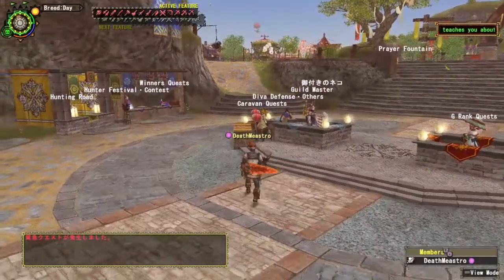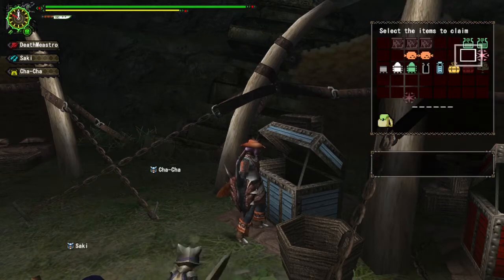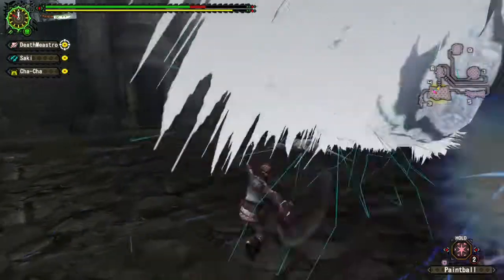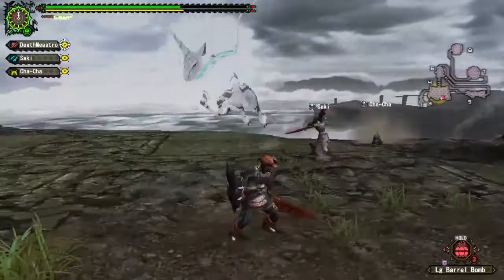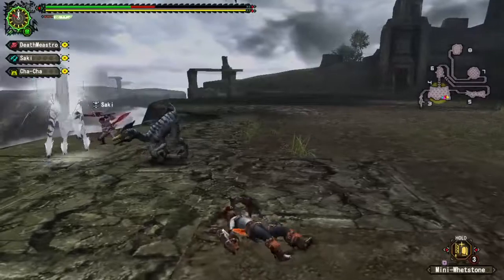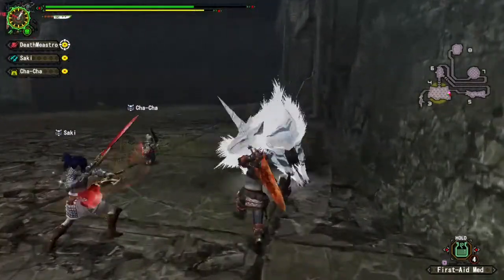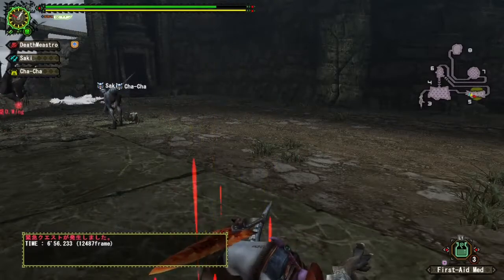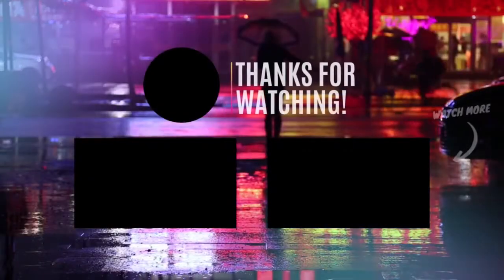Monster Hunter Frontier Z Let's Play Kirin in Lightning atop the Tower Episode 37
Monster Hunter Fronter Z is a MMO  version of Monster Hunter.
incuding:84 New Monsters and Species
                 Hundreds of Weapons And Armour
                 Large boss fights
                 Classic Monster Hunter Feel
                 Lot of Partner Choice